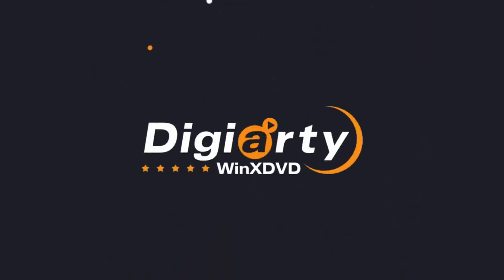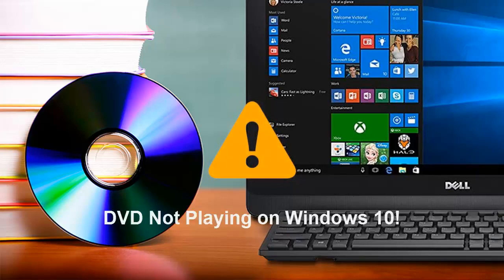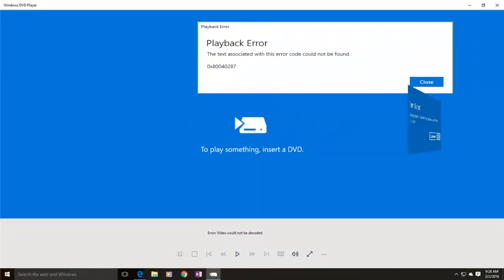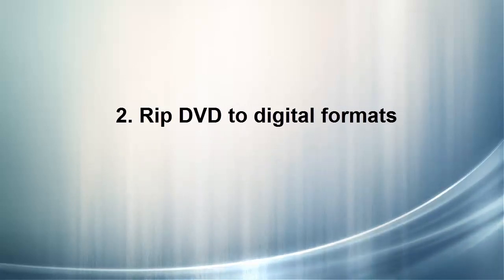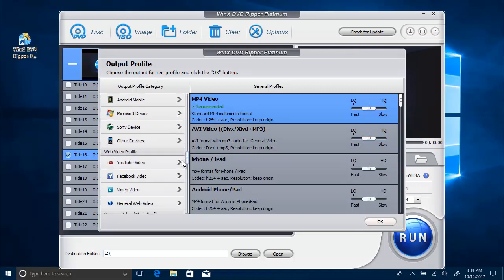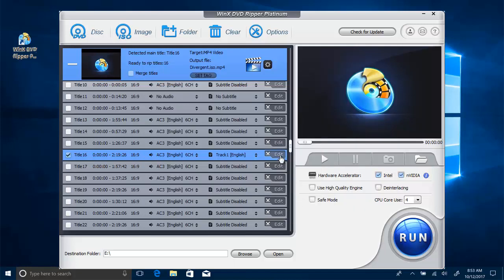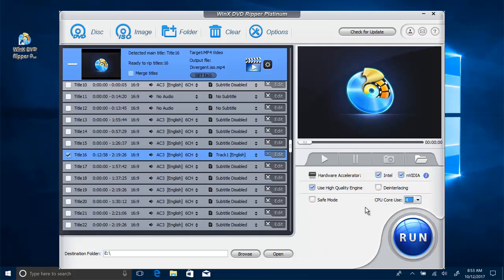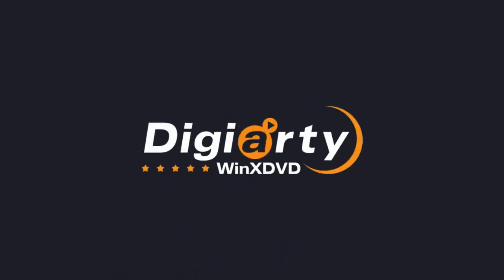How to Play DVD on Windows 10 for Free [2 Ways]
You can find the detailed guide about playing DVD on Windows 10
This video shows you how to play DVD on your Windows 10 devices for free in the situation that Windows 7 ended support in 2020.

As Microsoft removed the built-in DVD playback on Windows 10, you can't play DVDs unless you pay up. Even so, Windows DVD Player app is not well received. Many users complain that the app doesn't work properly, causing errors like video could not be decoded, DVD drive not reading discs, unexpected freezing, or region error while playing a UK or Japanese DVD in USA etc.

Then how to play DVD on Windows 10 for free? You have 2 ways here:

5KPlayer -- Launch it and click "DVD" icon to play DVD freely on Windows 10.

2.Rip DVD to digital formats with WinX DVD Ripper Platinum

Step 1 -- Launch the DVD ripper, and import the DVD you've inserted.
Step 3 -- Specify the output folder path and tap RUN button.

Optionally, you're able to tweak output video parameters, trim/crop video, add external subtitles, enable Intel/Nvidia hardware acceleration and use High Quality engine for faster speed and higher quality if necessary.